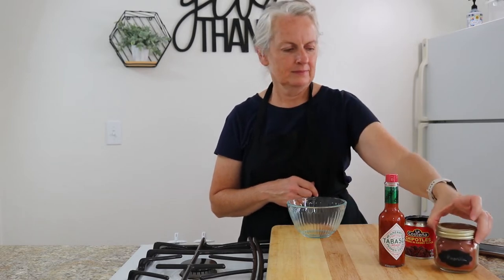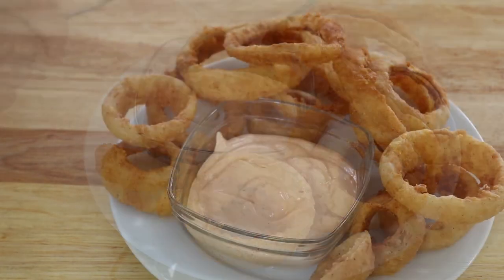Crispy Onion Rings and a Homemade Dipping Sauce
A crispy onion ring may seem hard to make but let me show you how it easy it can be, along with an easy to make delicious dipping sauce! These are SO good and don't miss the sauce. It is perfect for the onion ring. Similar to the Outback Steakhouse Blooming Onion sauce. RECIPE BELOW or on our blog.

Food, lovingly prepared, is really just another way to show some love to our friends and family. It doesn't have to be fancy to be delicious.

Crunchy Onion Rings and a Homemade Dipping Sauce

Serves 3-4

Ingredients:

1 large yellow or white onion, ½” slices
Vegetable oil
Cooking thermometer

Flour Mixture (Breading)
1 ½ cup flour
¼ cup cornstarch
3 teaspoons salt
1 teaspoon baking powder
½ teaspoon paprika, optional
¼ teaspoon black pepper
1/4 teaspoon garlic powder

Milk Mixture
1 cup milk
1 Tablespoon lemon juice
Note: You can substitute 1 cup buttermilk for the milk and lemon juice

Step 1: Slice your onion ½” thick. Set aside.

Step 2: Flour Mixture – Combine flour, cornstarch, salt, baking powder, paprika, black pepper and garlic powder in a small mixing bowl.

Step 3: Milk Mixture – Combine milk and lemon juice and set aside for 5 minutes until slightly thickened.

Step 4: Breading the Onion Rings – Place one onion ring into the milk mixture then remove with a fork, shaking off any excess liquid. Drop it into the flour mixture and using a second fork, coat it with flour. Repeat this step! Place the onion ring back into the milk mixture and then into the flour mixture for a second time. Note: This is very necessary if you want the best results. Dredging the onion in the flour mixture only once will give a thin coating and once it’s fried the onion will not be completely covered.

Repeat Step 4 for the rest of the onion rings.

Step 5: Pour 2-3 inches of vegetable or Canola oil into a deep skillet approximately 4-inches deep. Heat oil to 350-360°F. (Do not overheat or the outside of your onion ring may burn.)

Step 6: Place about 4 onion rings into the hot oil. Fry for about  1 – 1.5 minutes or until golden and flip the onion rings to cook on the other side for about another minute or until golden. Once they have finished cooking, remove them and place on a cooling rack.

Note: You can also place your cooked onion rings into a 200°F oven to keep warm.

DIPPING SAUCE
1/4 cup mayonnaise
1 Tablespoon sour cream
1 teaspoon Tabasco
1/2 - 1 chipotle pepper, minced (if you are using an immersion blender, you can put the pepper in whole)
1/8 teaspoon paprika

Step 1: Combine the mayonnaise, sour cream, Tabasco, chipotle pepper and pepper in a small bowl or use an immersion blender to thoroughly combine the sauce ingredients.

Note: The chipotle pepper does not make this dip spicy.
Cans of chipotle peppers can be found in the Mexican food aisle of your grocery store

Dip your onion rings into your homemade dipping sauce and ENJOY!
00:00 Introduction
00:17 Overview of Onion Rings
00:30 Flour Mixture
00:52 Milk Mixture
01:03 Slicing and Separating Onion Rings
02:12 Breading
03:23 Frying
04:13 Dipping Sauce